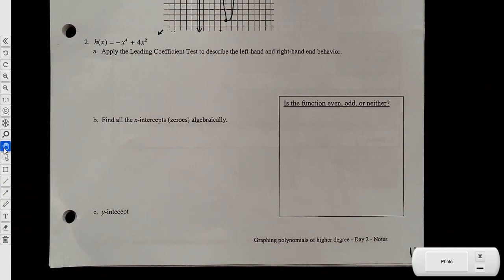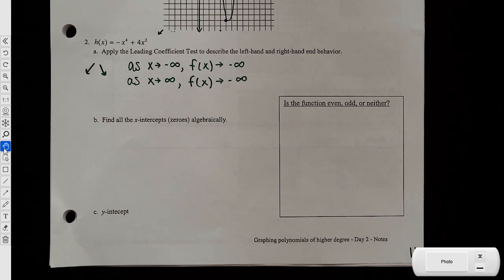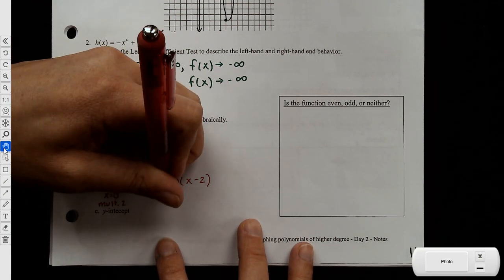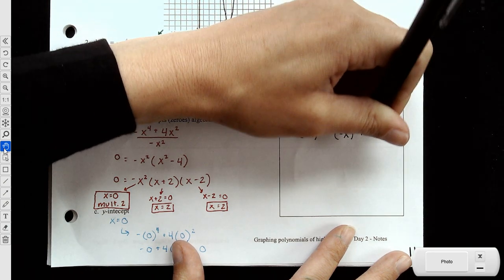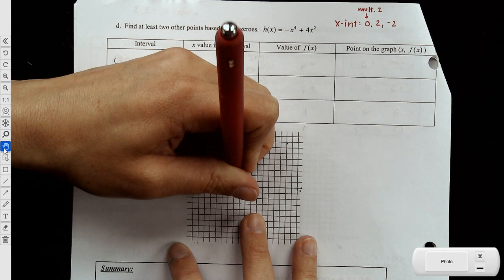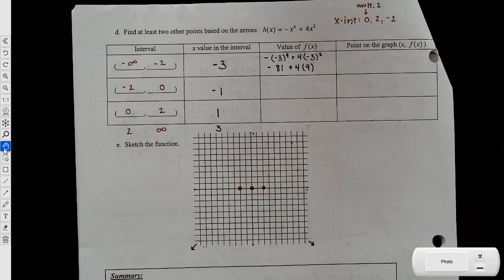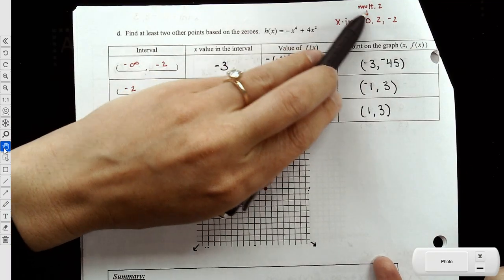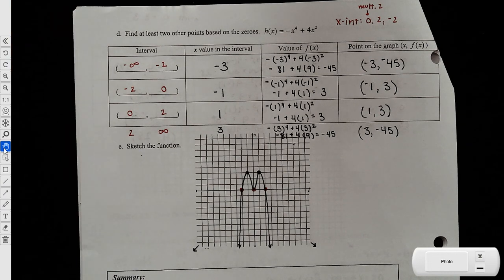3B.2 Graphing Polynomials (Page 11, Example 2)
How to graph a polynomial function by hand using zeros, end behavior, tables, and factoring.